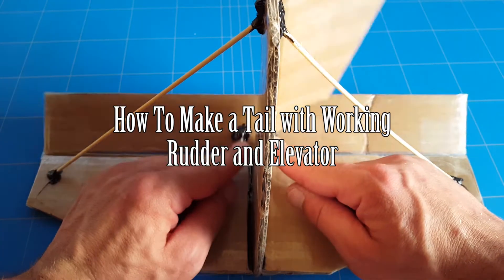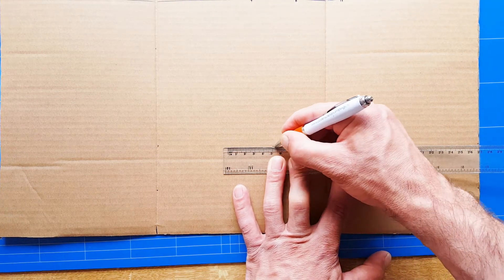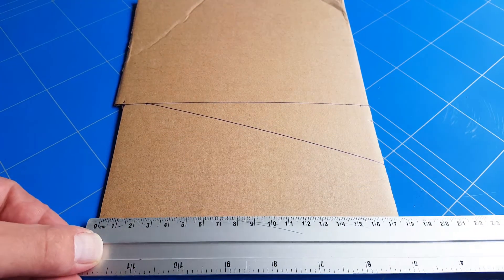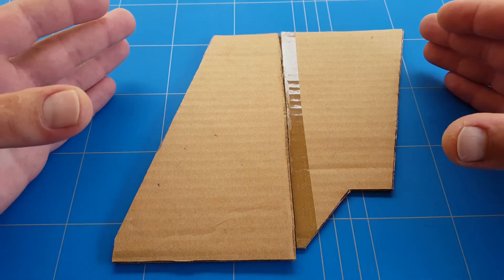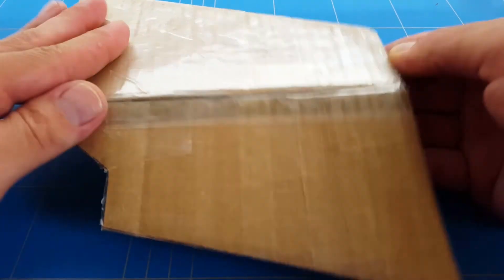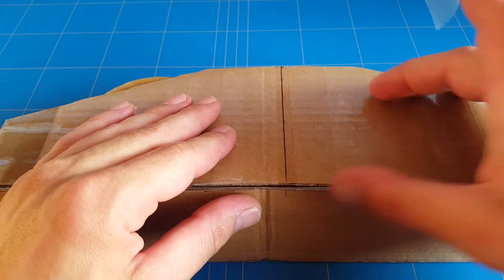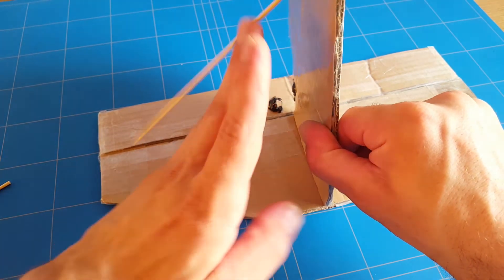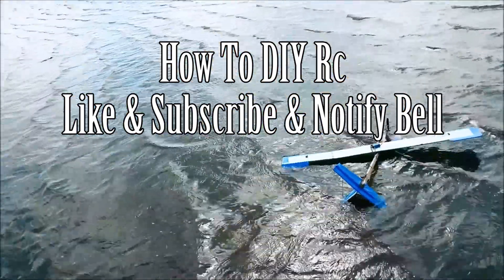$5 Trainer Best Beginner Rc Airplane Project EP3 [Tail Section Build With Cardboard]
In epsiode 3 of rebuilding the indestructible $5 trainer we scratch built the tail section horizontal and vertical stabilizer with working rudder and elevator using cardboard to keep the price really low that anyone in the world can copy the best beginner Rc plane to learn to fly because it's able to take a hit and doesn't ask for repairs after each crash giving you the most seat time and fun to fly like you stole the plane without to worry about crashing it so cheap to make a new rc plane with cardboard and even a good aeroplane project for kids

Ps. if you are following my Rc adventures and like what we are doing and would like to help us to make vids on a daily base!